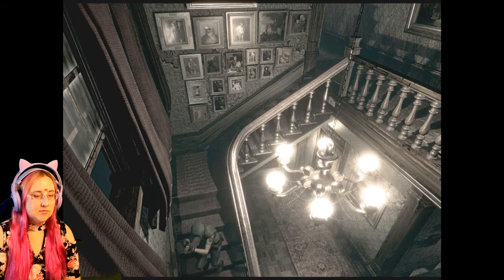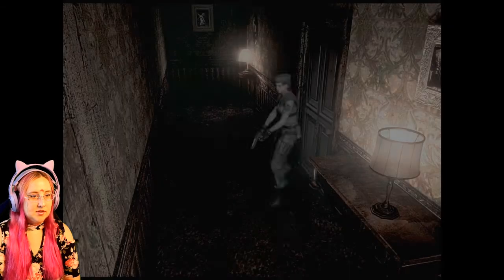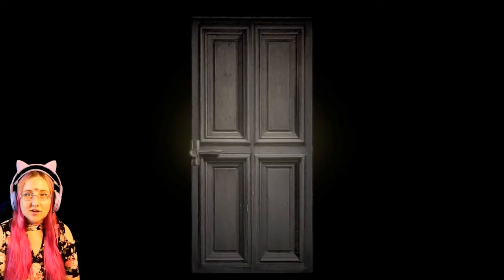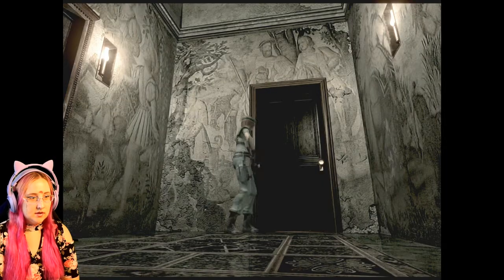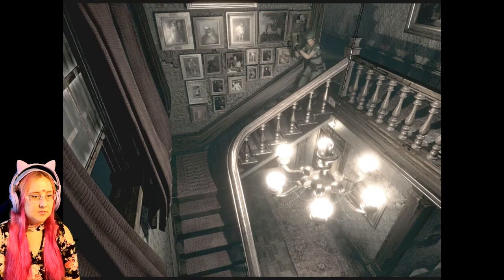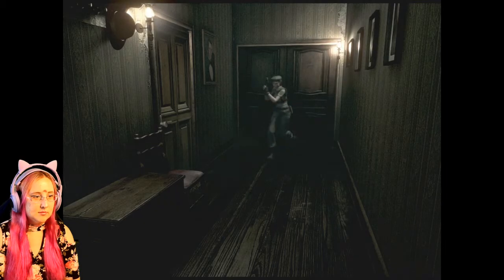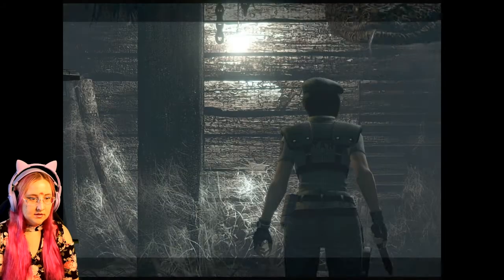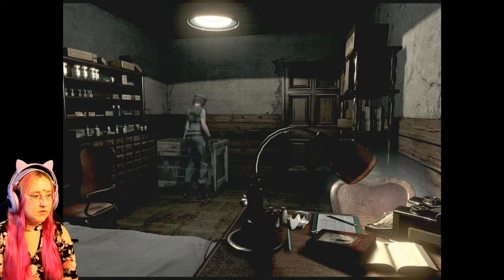Burn Baby Burn - Resident Evil Remastered Lets Play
In Part 7 of my Resident Evil Remastered Lets Play, I finally start burning the bodies of the zombies I've killed so that I won't have to deal with so many crimsons! I get killed by the same dog, get my vengeance, and then run into a GIANT SNAKE. I abandon Richard because geez, that's a big snake. I feel bad though. I'm so excited to share my gaming reaction of the original Resident Evil games! Lets Play Resident Evil!

✨ Tiktok(sneak previews): @yunaluvgames